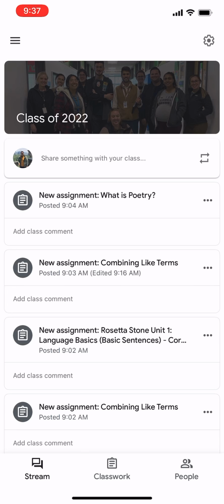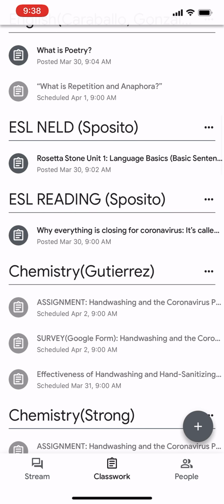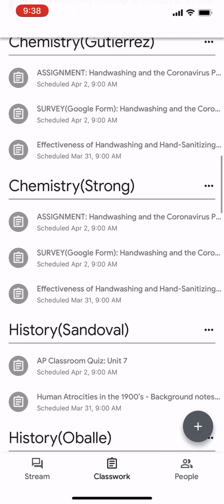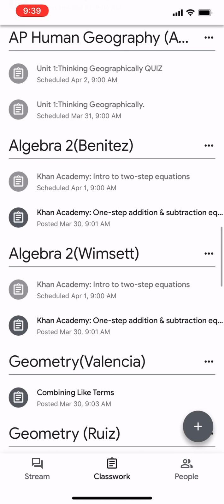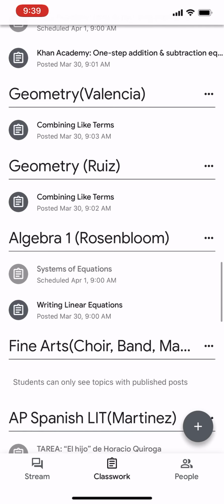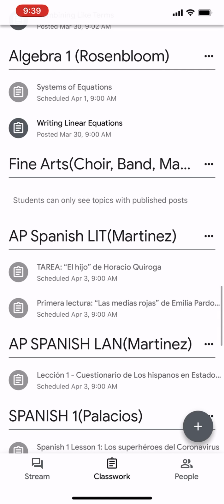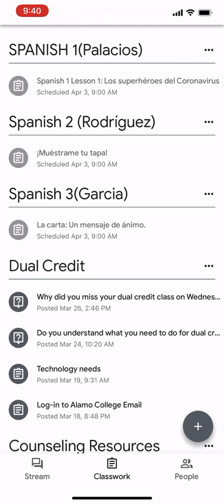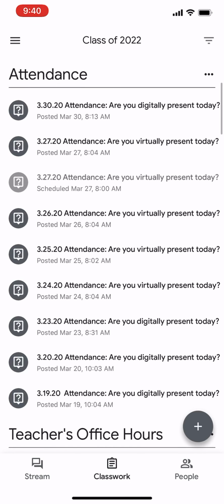How to do assignments in google classroom.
KIPP UPREP 10th grade